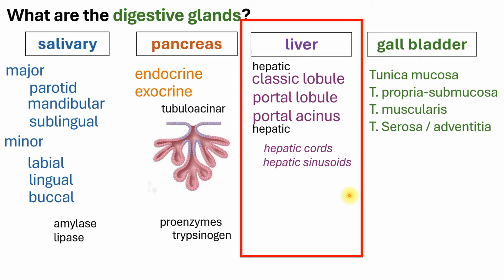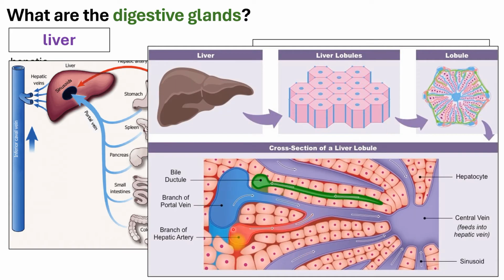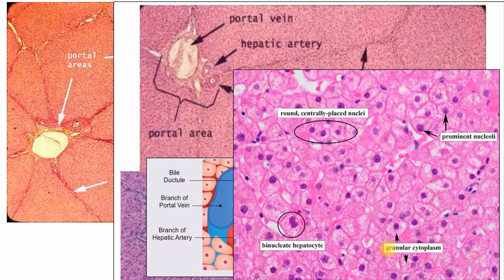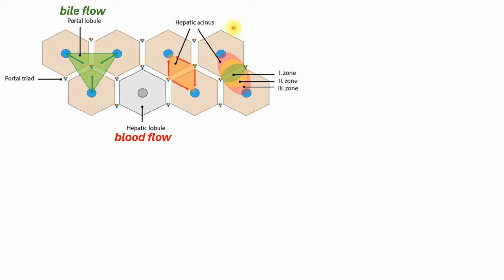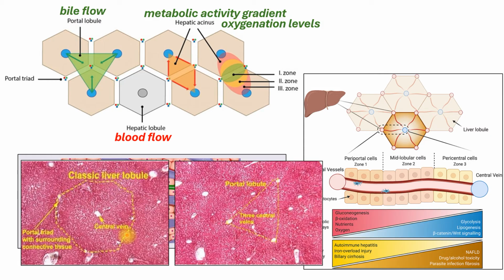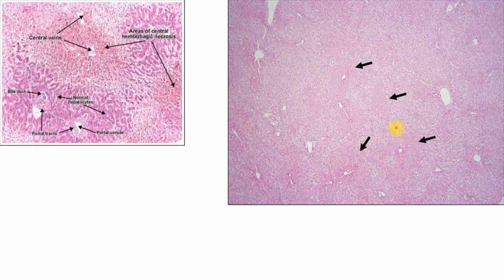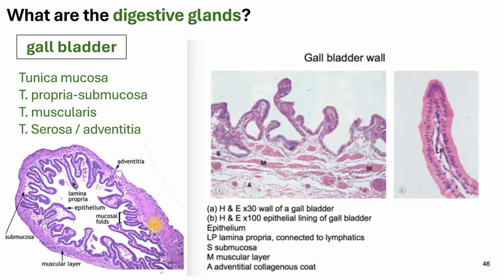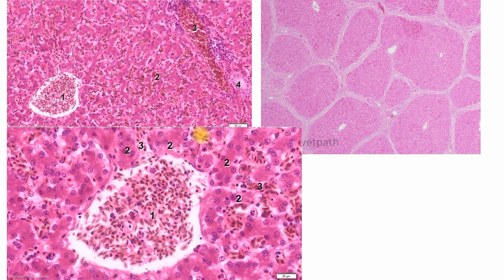VETA 106 Topic 9 Digestive System Part 2 glands: Video 2